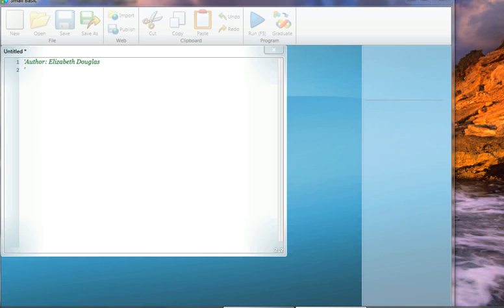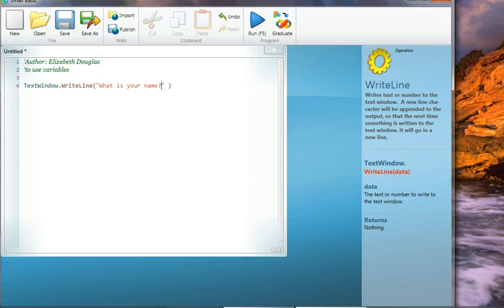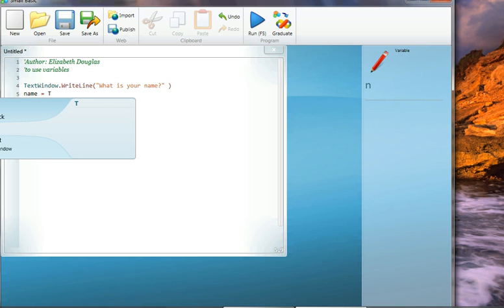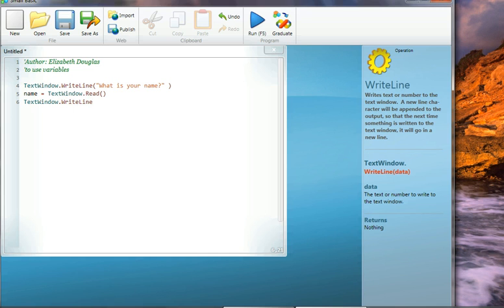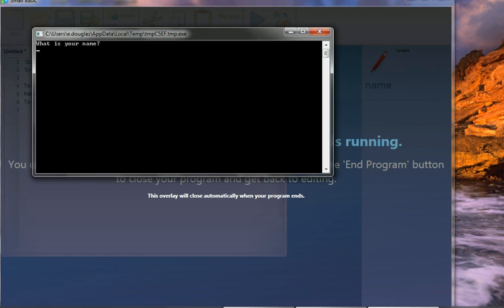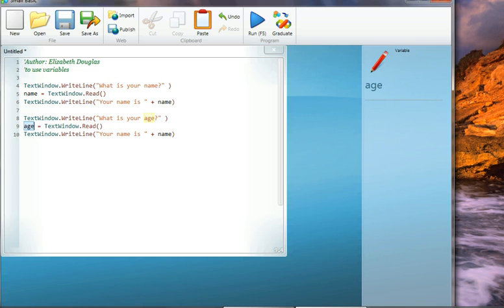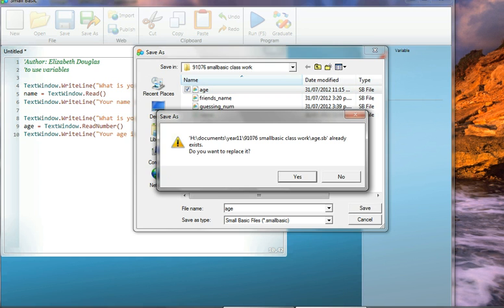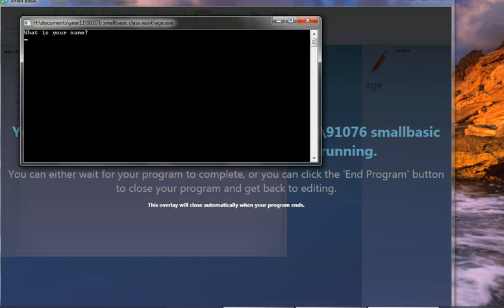Small Basic - Using Variables - for strings and numbers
A simple program that tells you how to read in a string (text) and also a number from the keyboard and store as a variable